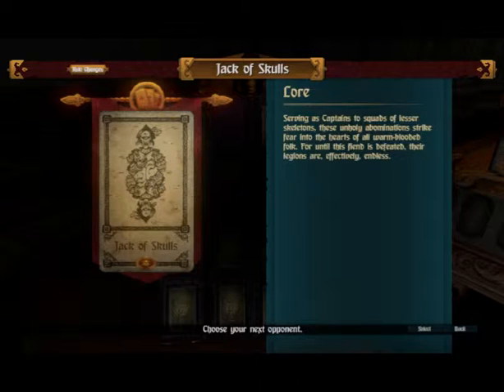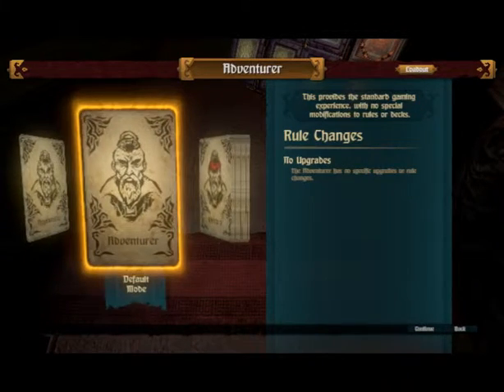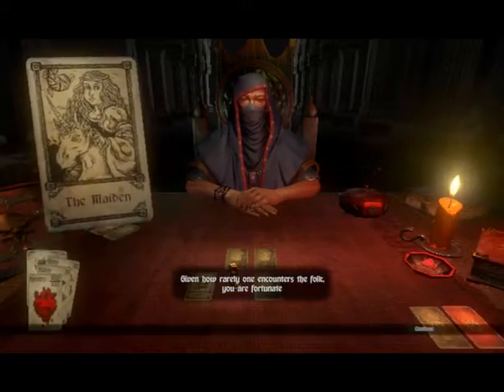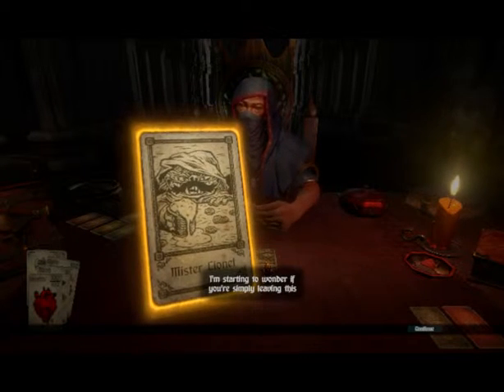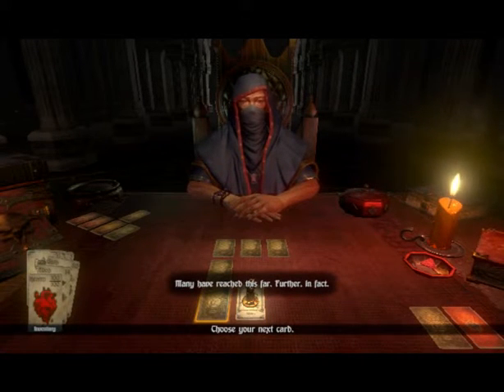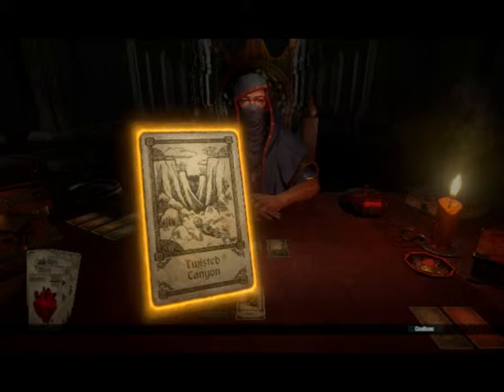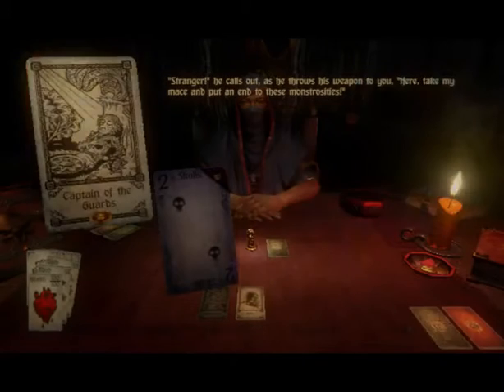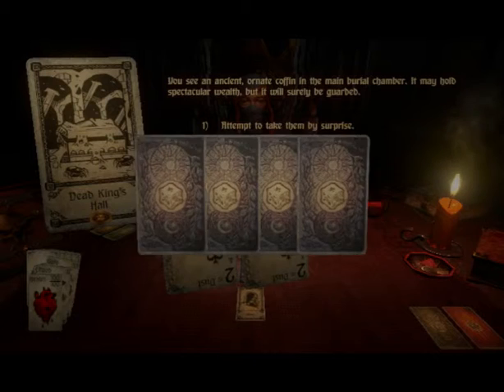Let's Play Hand of Fate #2: Bringing Holiness To Lying Bones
Having triumphed over the Jack of Dust, the adventurer pits his luck against the next card in the Dealer's Court, the Jack of Skulls. He soon finds out that he'll need a lot of holiness to succeed against this bony adversary.